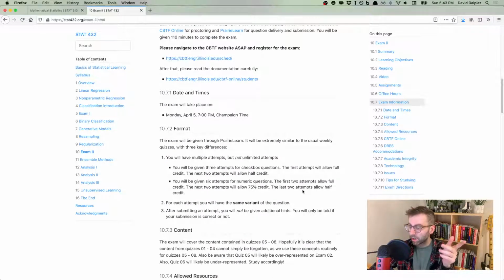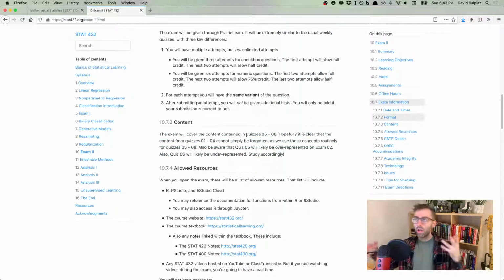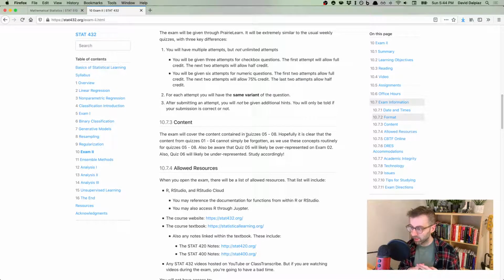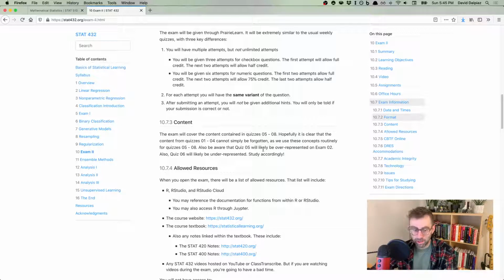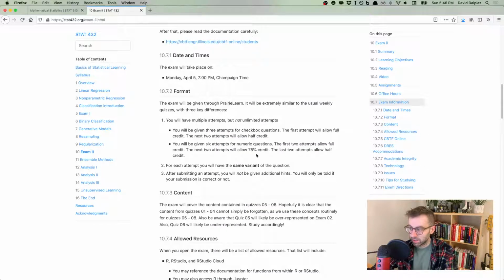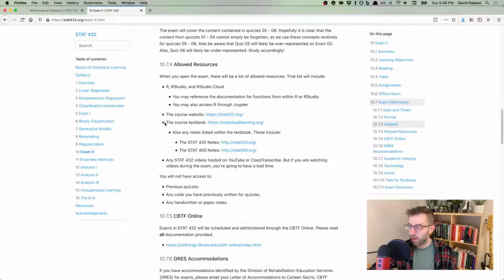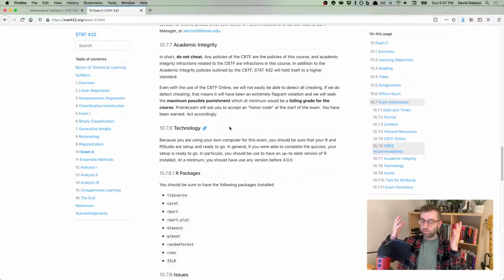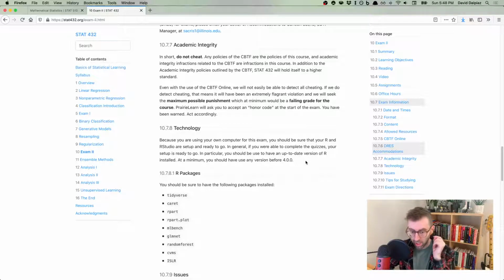STAT 432 /// Welcome to Week 10